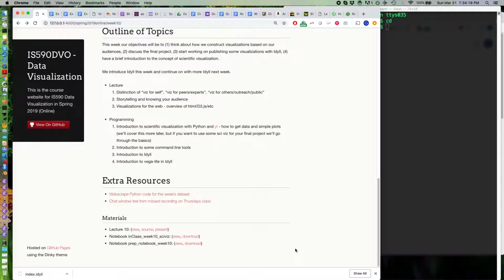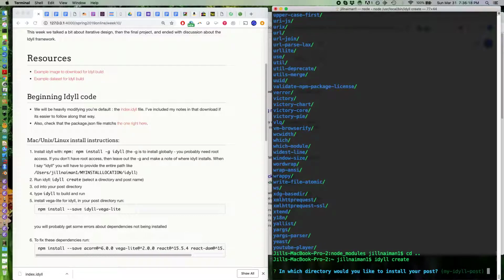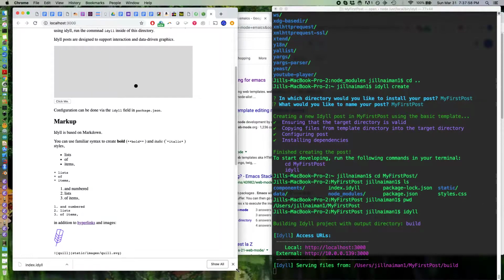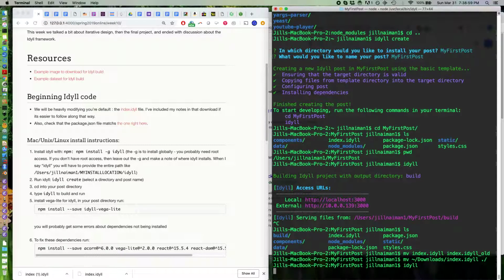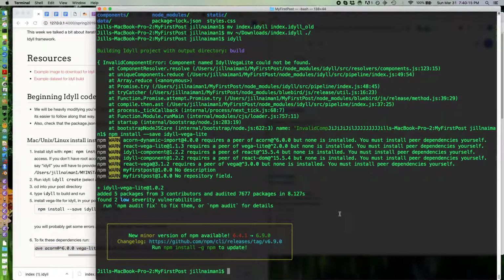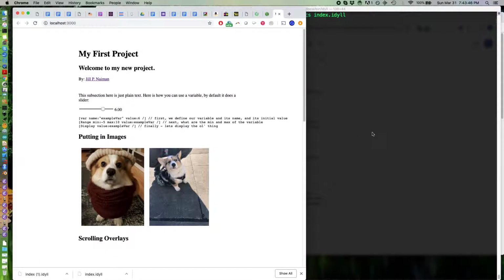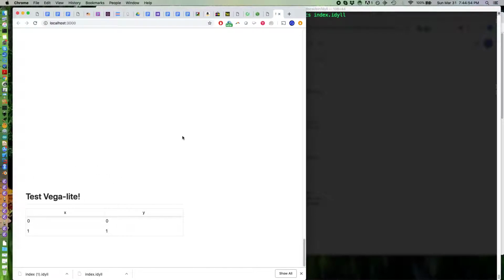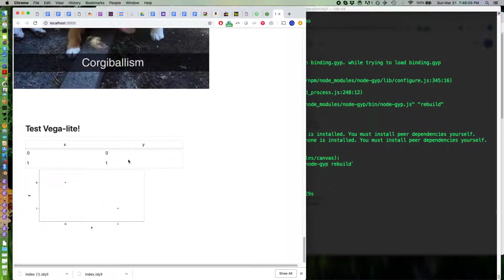Instructions for installing Idyll on a Mac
For IS590DVO (or others that find it useful of course!)

Tap the settings and go to "Quality" and choose a higher quality stream if the text is fuzzy.